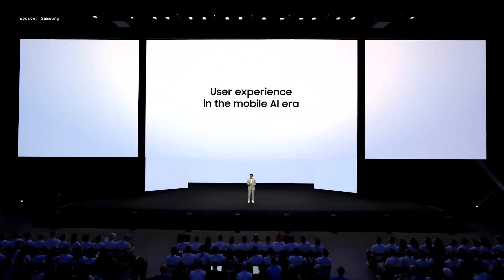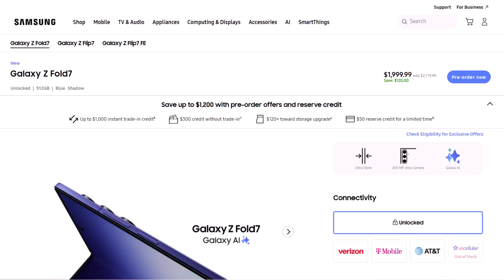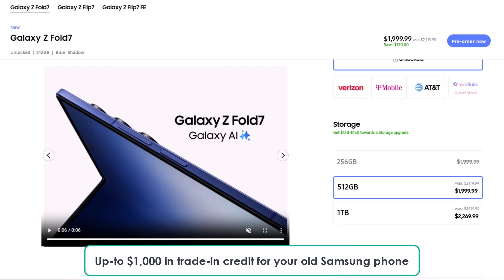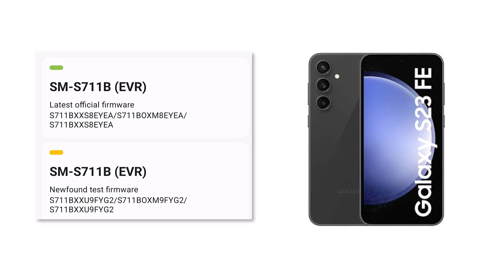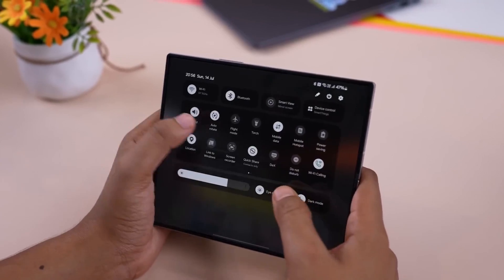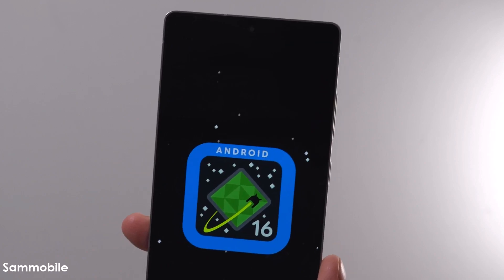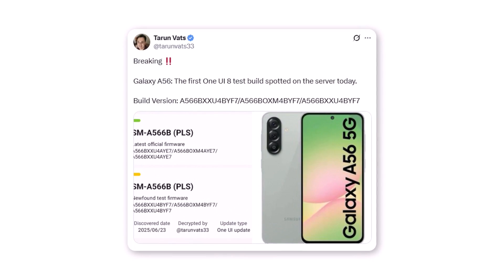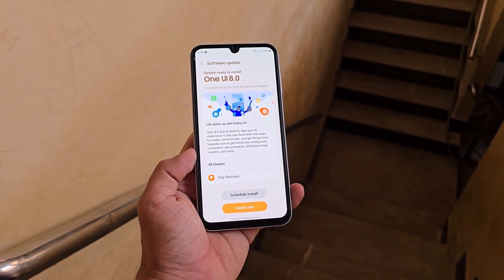Samsung One UI 8.0 Android 16 - OFFICIAL UPDATE!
$50 Free Samsung Credit + $150 Storage Upgrade Credit + Up to $1000 Trade-in Credit)
 — all in one epic deal!

One UI 8 testing begins for Galaxy S23 FE and more! 📱
Stable update already live on new foldables — rollout coming soon! 🔥

PEACE!!